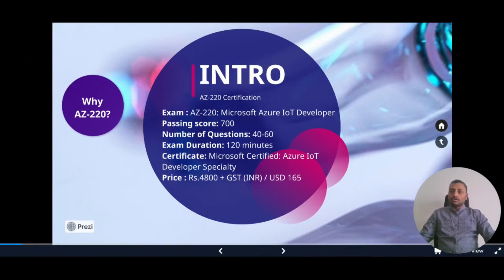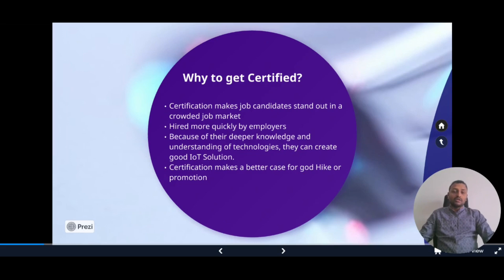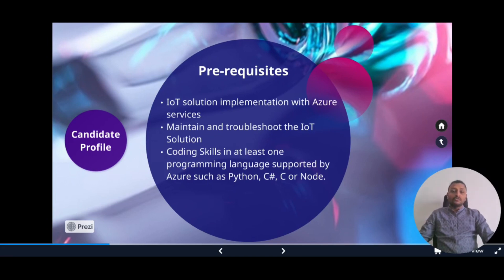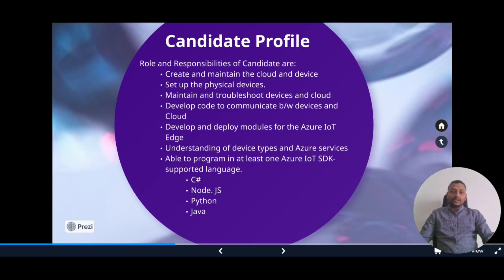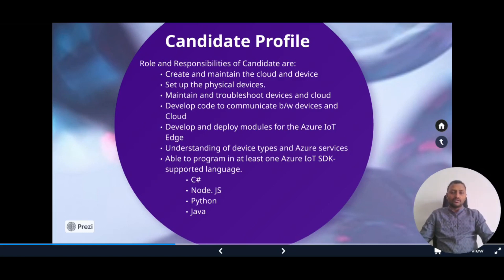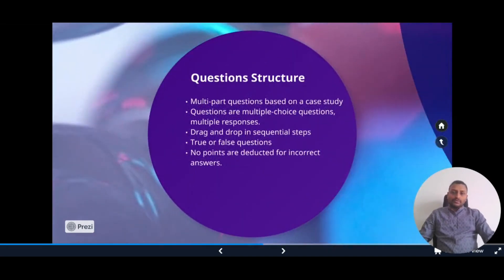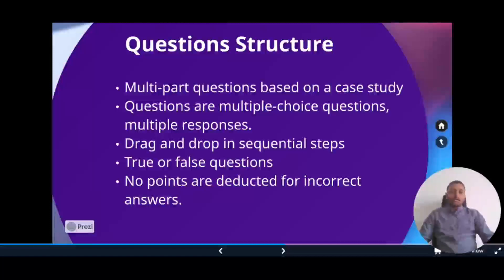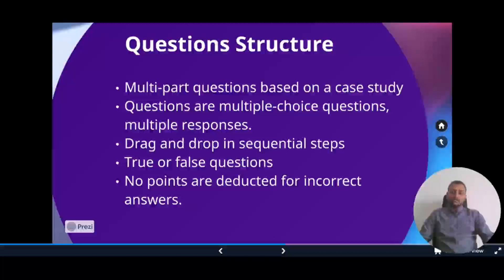AZ-220 - Azure IoT certification | Microsoft Azure IoT Developer | Exam Overview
In this video, we discuss the introduction to the AZ-220 exam.
By taking AZ-220: Microsoft Azure IoT Developer exam, you will get Microsoft Certified: Azure IoT Developer Specialty certificate

We will be discussing :
1. Why take AZ-220?
2. Who should take the exam?
3. How to schedule the exam?
4. What are the Prerequisites and Audience profile?
5. Questions Structure?
6. Result and retake policy?